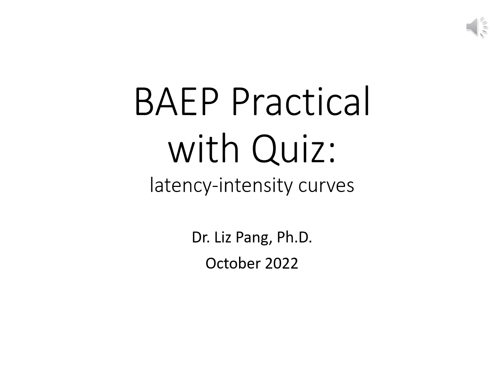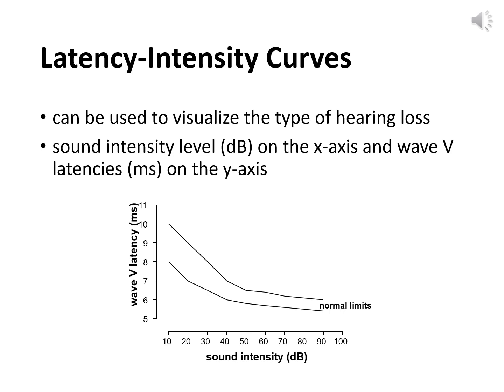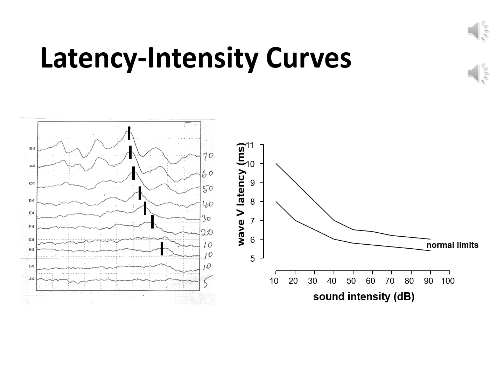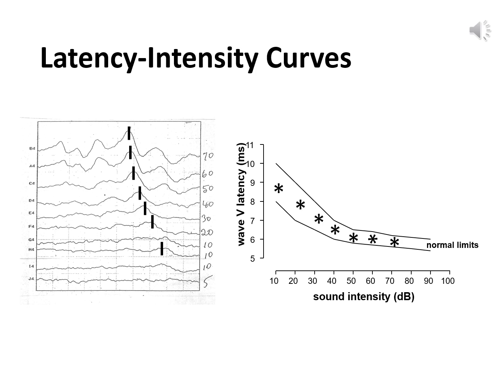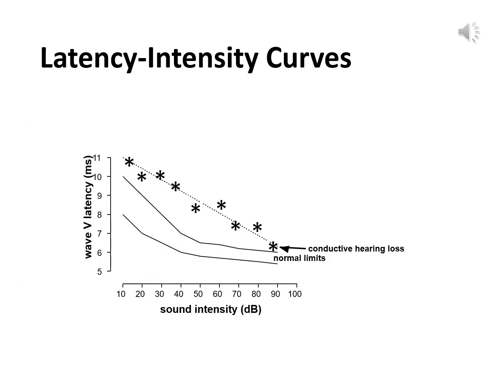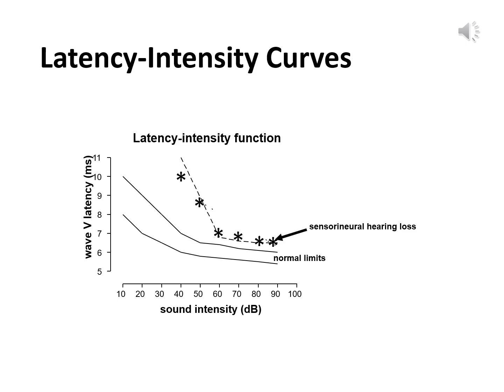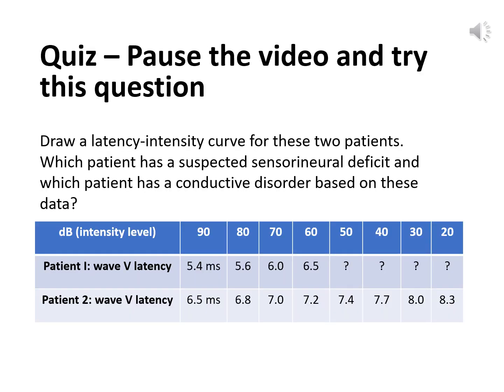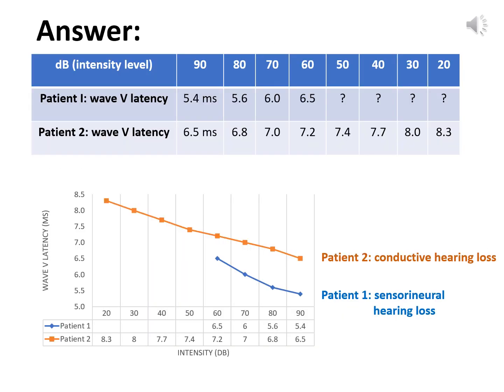B8 BAEP Practical with Quiz - latency intensity graphs